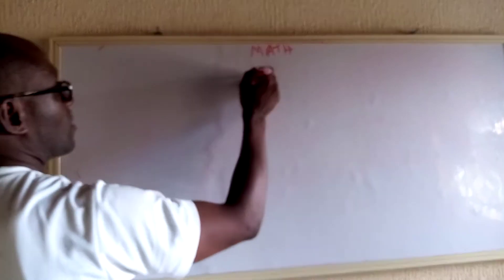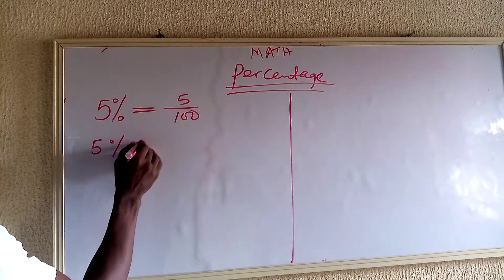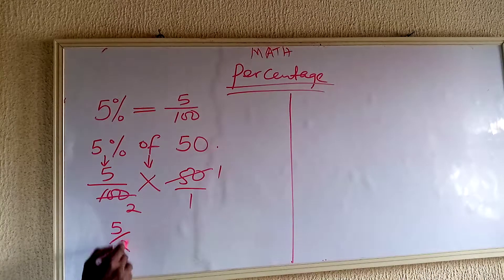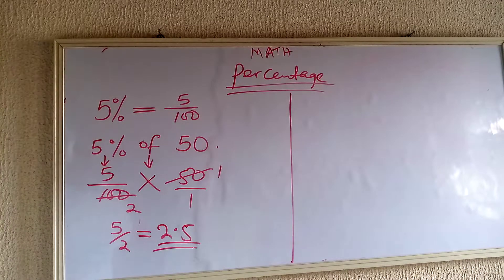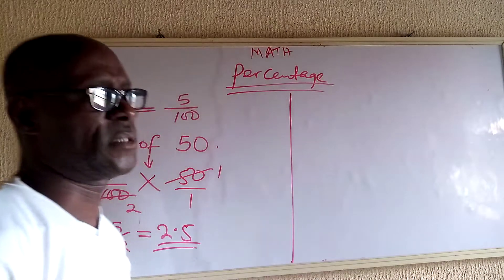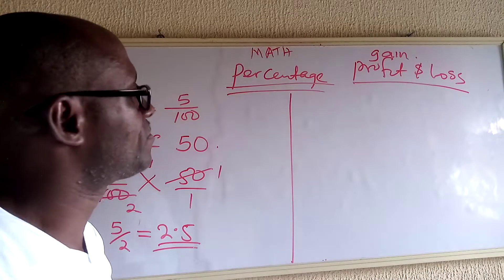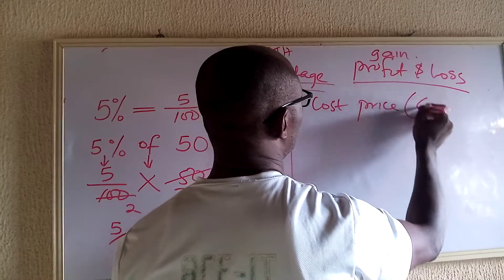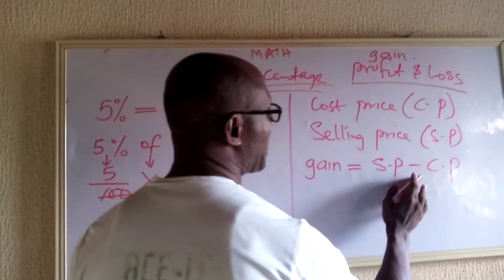MATHEMATICS TUTORIAL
VOLUME 2 (CONTINUATION)